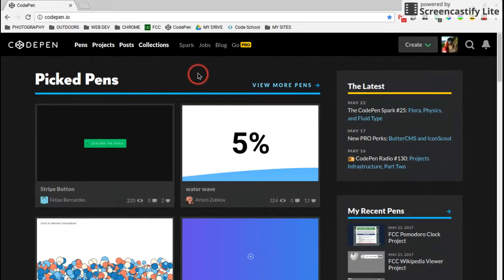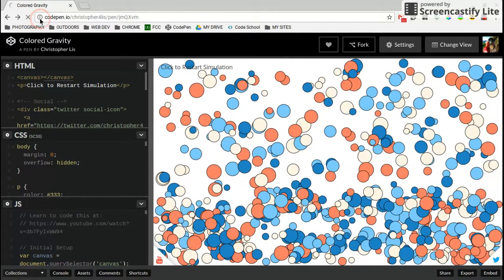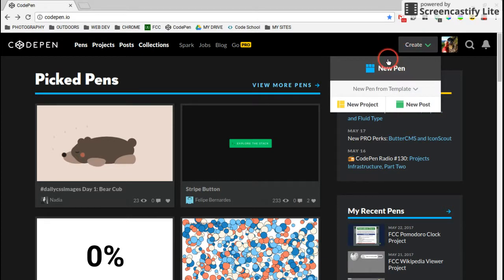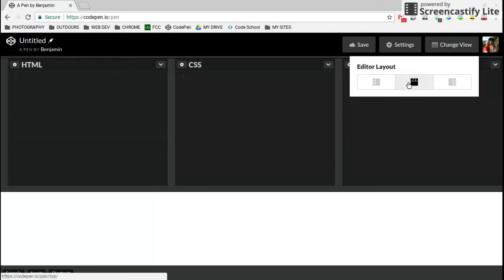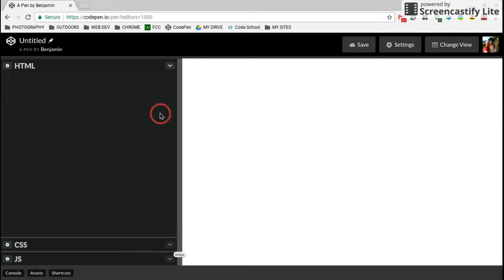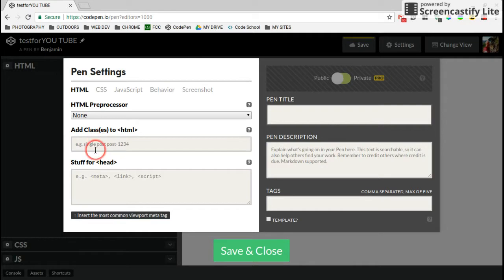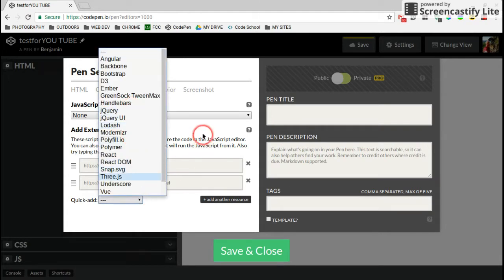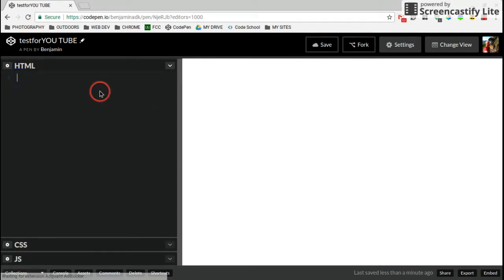Chromebook Coding Beginner's Guide Part 1: Intro to Codepen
Intro video.  Talks a little about chromebooks and shows a quick video of the site codepen.io.

worth checking out.